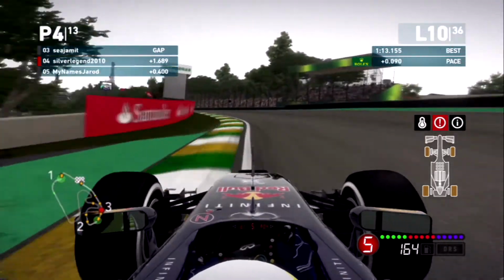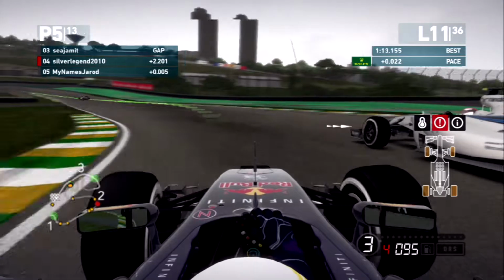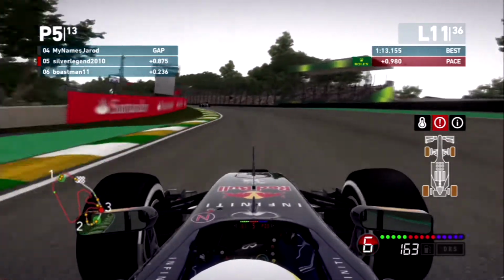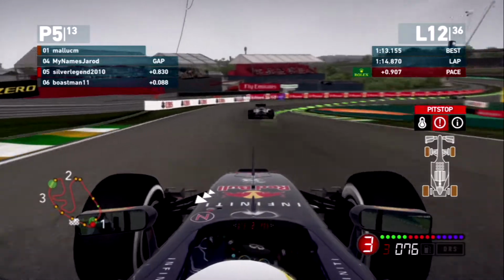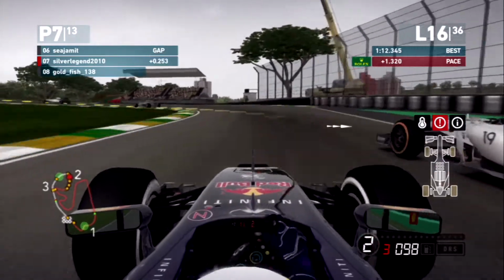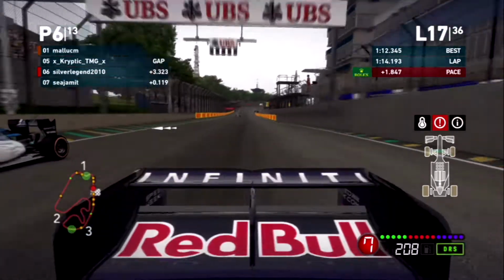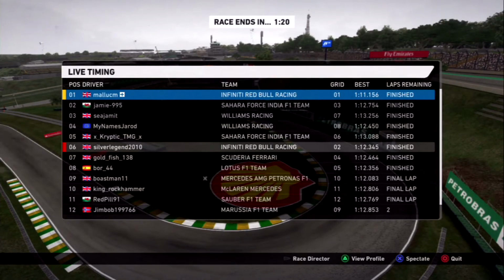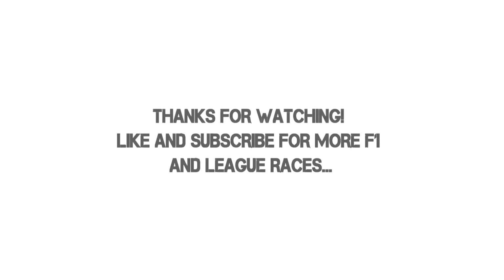F1 2014 | SRL S3 - Round 17: Brazil (Commentated Highlights)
Here at Brazil's legendary Autódromo José Carlos Pace circuit. With the championship in the bag can I snatch a podium or win to round off the season.

This will be my last race this season as I couldn't attend Abu Dhabi.